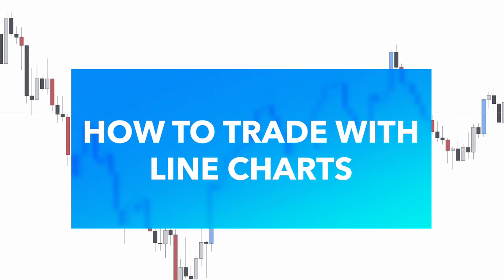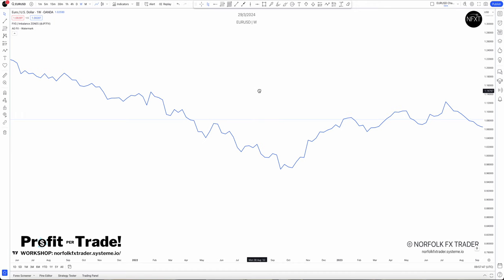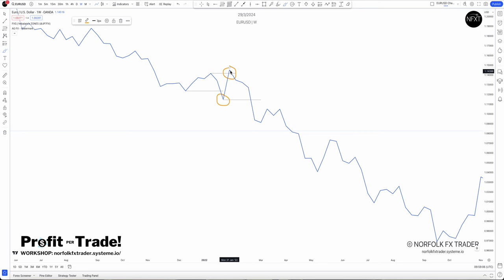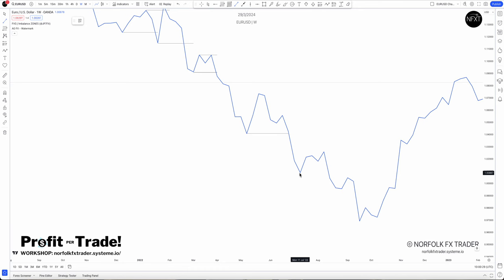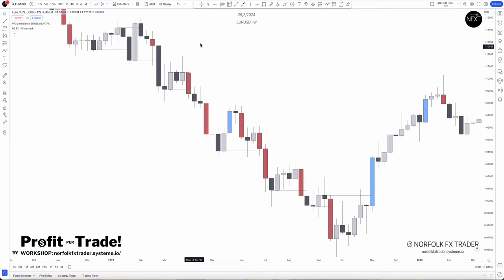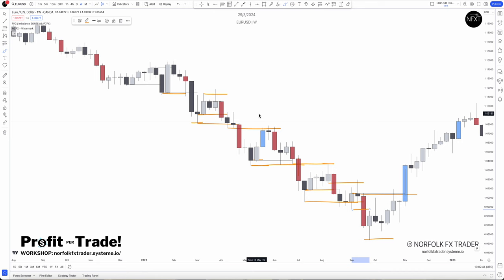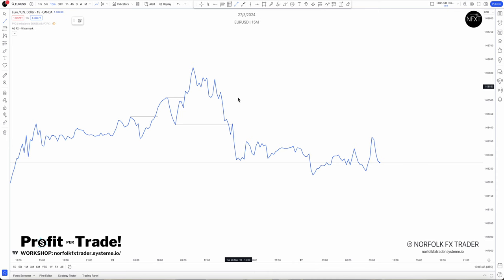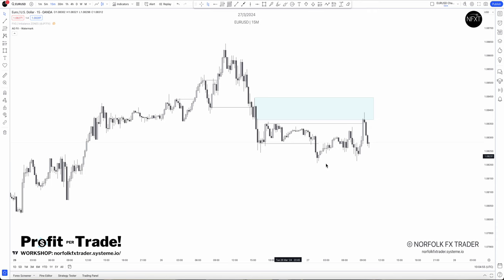How to Trade with Line Charts Unlocking Hidden Patterns!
How to trade with line charts that will revolutionise your approach to the markets and elevate your trading success to new heights!

🚀 Profit Per Trade Workshop: Create a Revenue-Generating Trading Income Today!

Jonathan